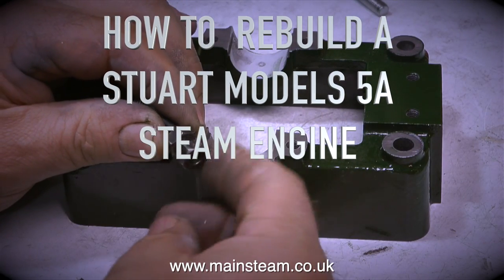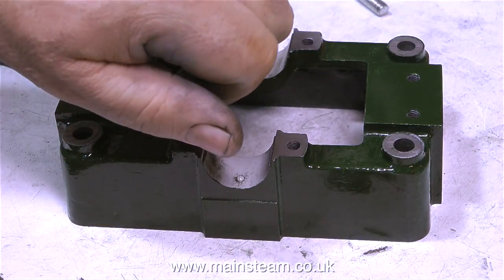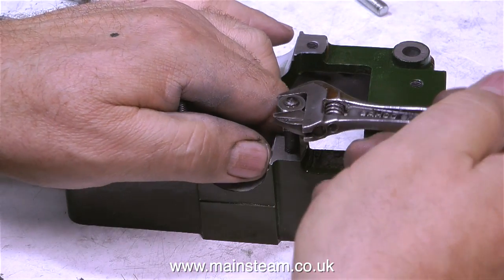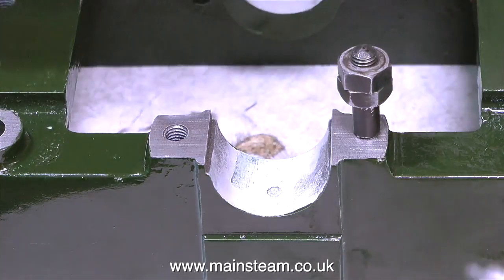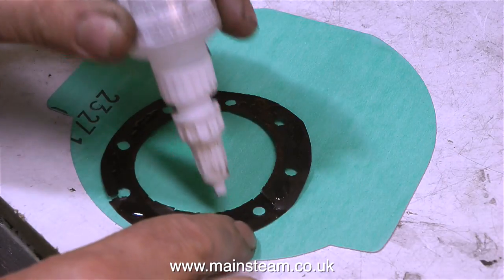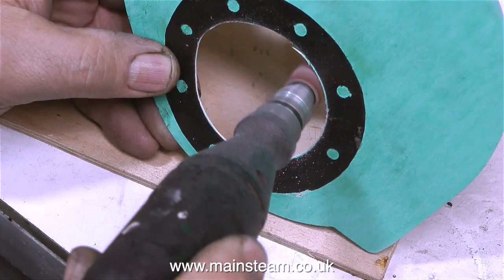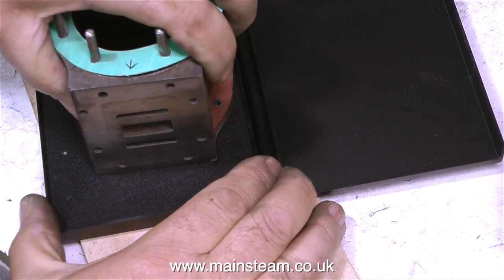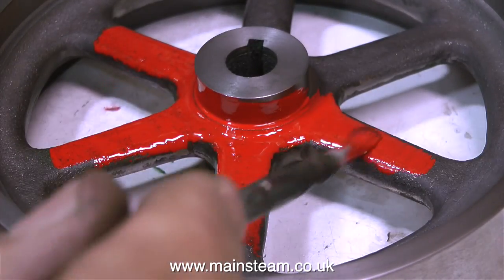HOW TO REBUILD A STUART MODELS 5A STEAM ENGINE - PART #9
How To Rebuild A Stuart Models 5A Steam Engine - Part #9 - Fitting the 1/4 inch BSF studs that hold down the main bearing top caps. Making new gaskets for the engine and painting the Box Bed and the flywheel. IF ANYONE WISHES TO BECOME A PATRON OF MY YOUTUBE CHANNEL OR MAKE A SMALL DONATION TOWARDS THE COST AND THE TIME THAT IT TAKES ME TO MAKE THESE VIDEOS - PLEASE USE THESE